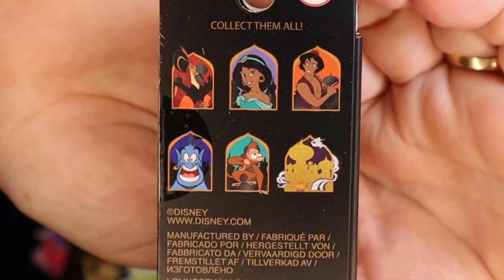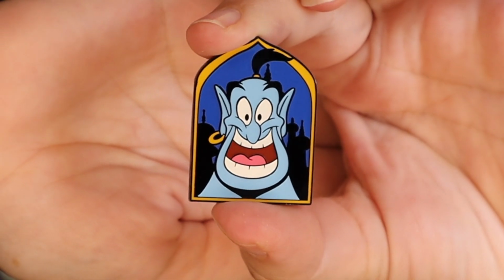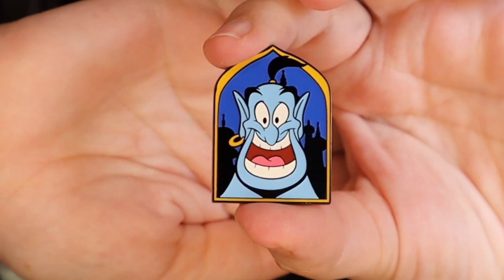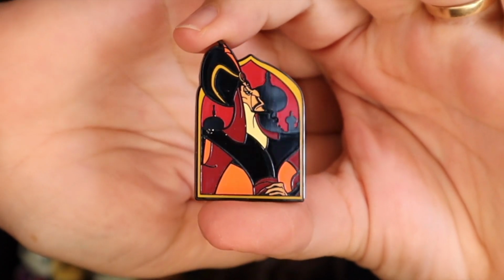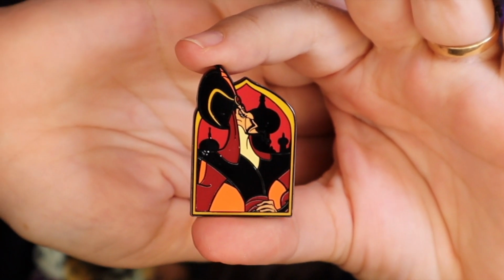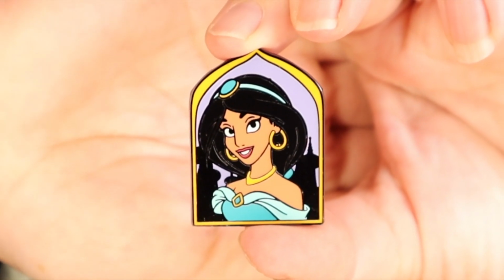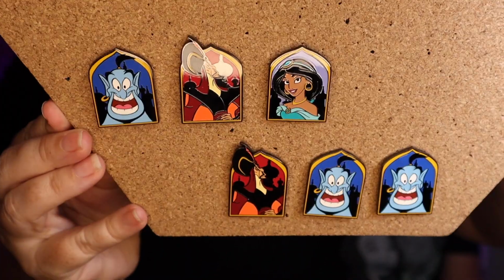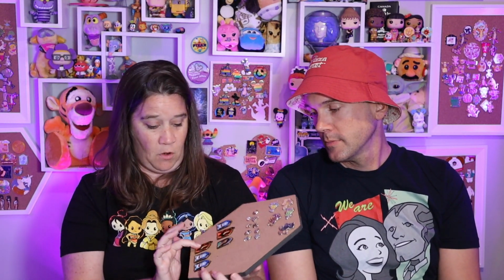Unboxing Loungefly Disney Aladdin Blind Box Pins | Disney Mystery Pins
We have some Loungefly Disney Aladdin blind box pins to open - can we get a full set of these Disney mystery pins?

What is two tiny wings? Who are we?

Oh, hello there! We are Pete, Ali, Mary, and Aidan, two parents and two teenagers who have been going to Walt Disney World all of our respective lives. We are so excited to share our family's travels with you! Join us as we spread our two tiny wings to spark our imaginations experiencing parks, resorts, dining, attractions, and all of the magic that Walt Disney World has to offer.